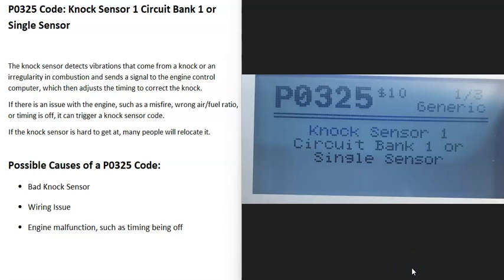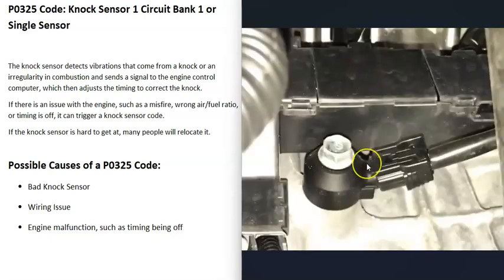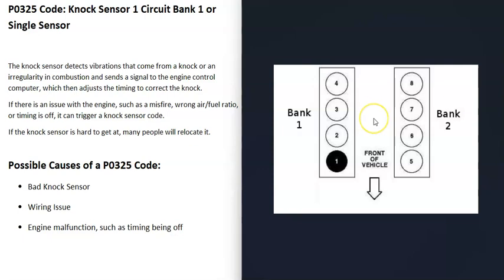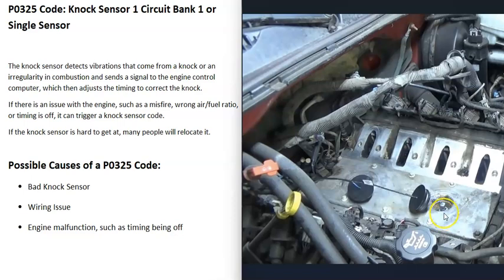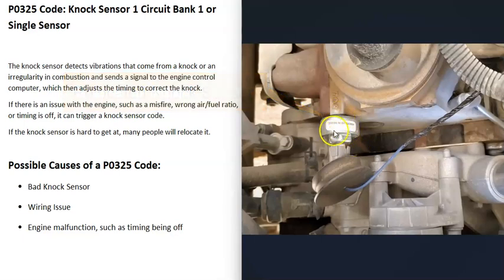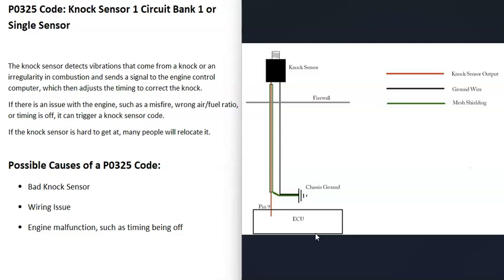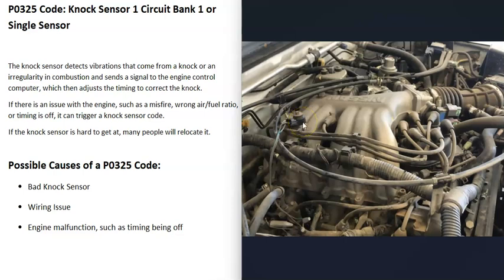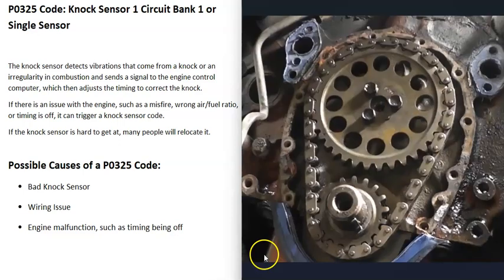Causes and Fixes P0325 Code: Knock Sensor 1 Circuit Bank 1 or Single Sensor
How to fix P0325 Code: Knock Sensor 1 Circuit Bank 1 or Single Sensor
The knock sensor detects vibrations that come from a knock or an irregularity in combustion and sends a signal to the engine control computer, which then adjusts the timing to correct the knock.
If there is an issue with the engine, such as a misfire, wrong air/fuel ratio, or timing is off, it can trigger a knock sensor code.
If the knock sensor is hard to get at, many people will relocate it.

Possible Causes of a P0325 Code:
Wiring Issue
Engine malfunction, such as timing being off